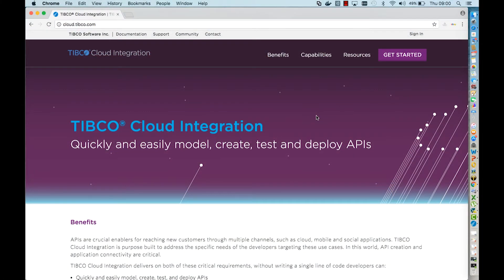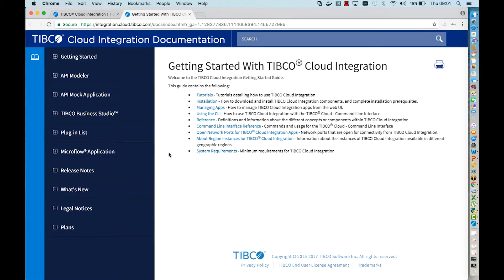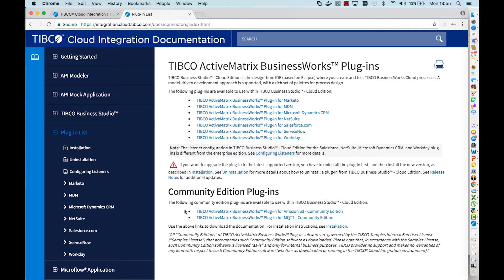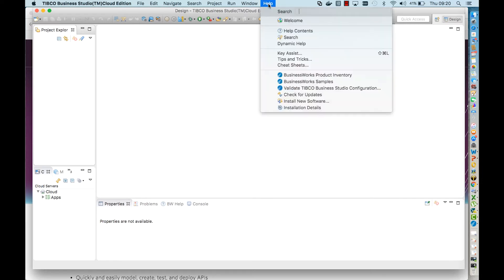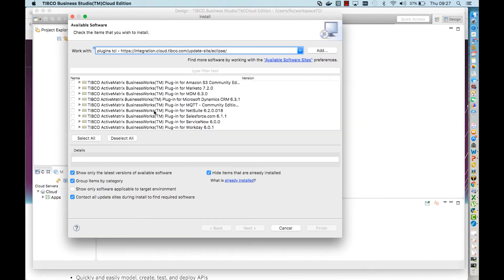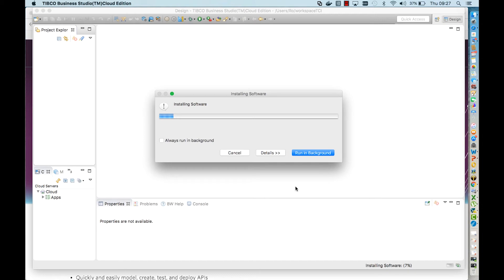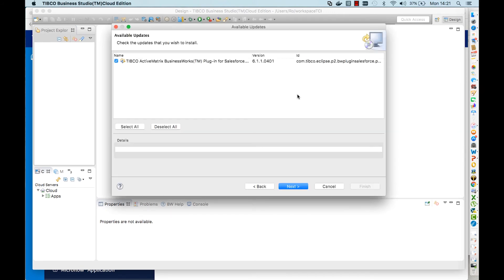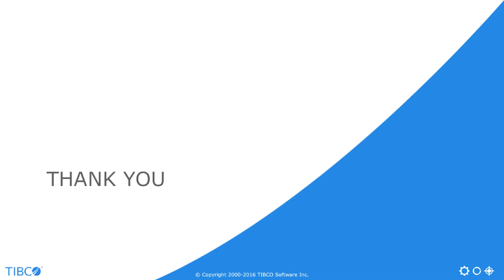Getting and Updating Plug-ins in TIBCO Business Studio - Cloud Edition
Learn how to use get access to the most current TIBCO Cloud Integration Plug-ins. Need to update your current plug-ins? This video will show you can do that as well. TIBCO Cloud Integration is an intuitive cloud integration solution that makes connecting to SaaS applications easy and efficient.